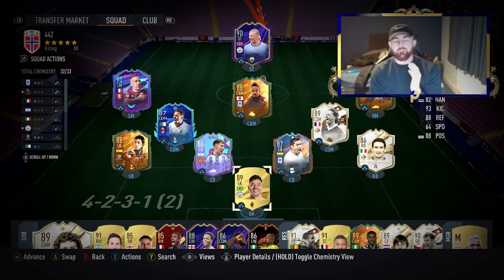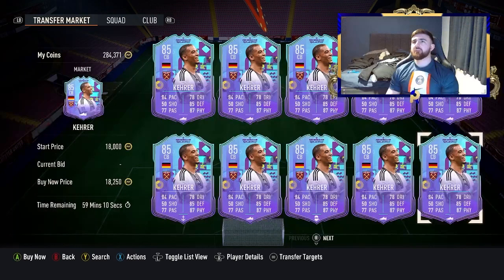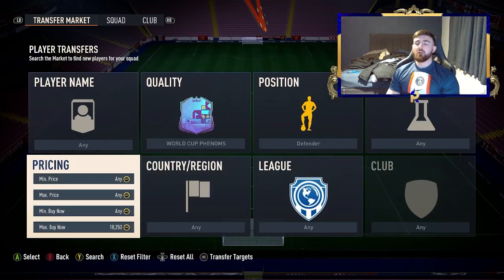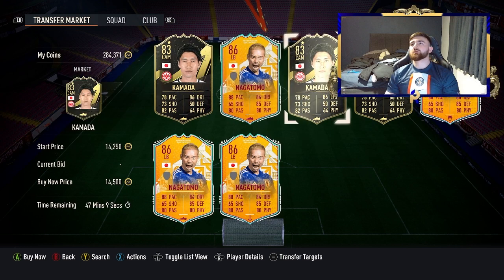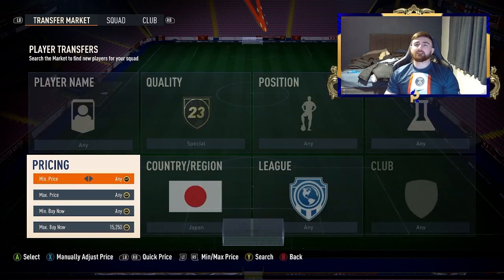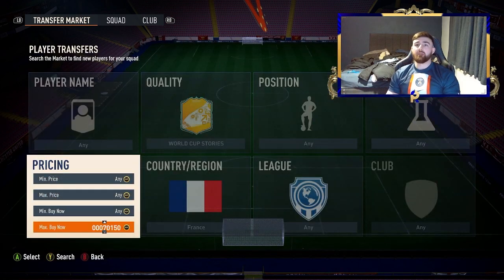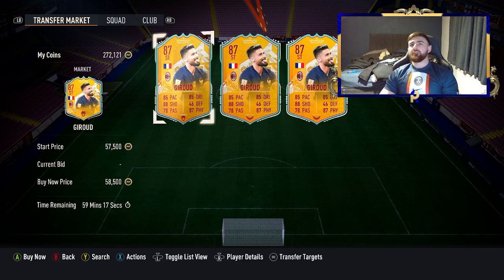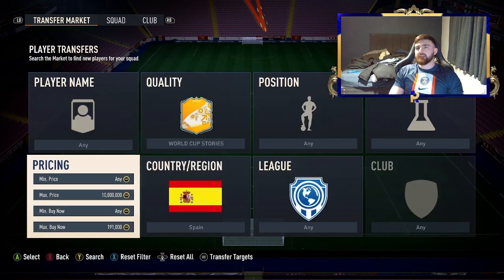How to Make 50K Coins EVERY HOUR in FIFA 23! *HUGE profit sniping filters* (make coins FAST)